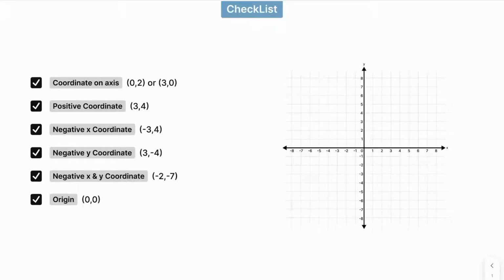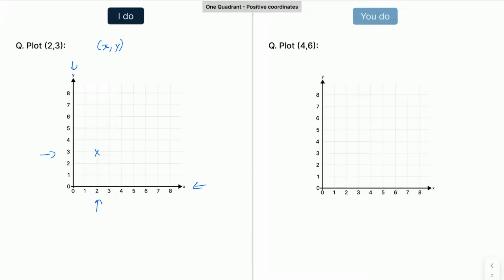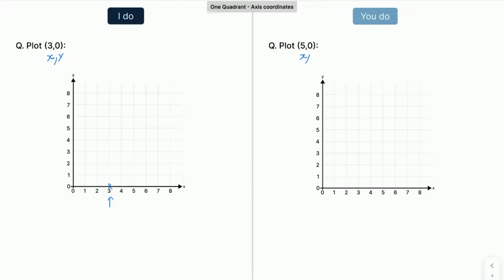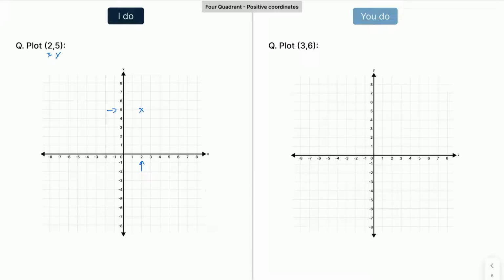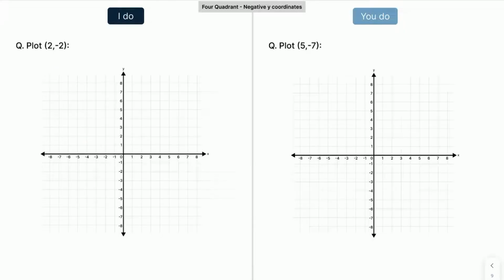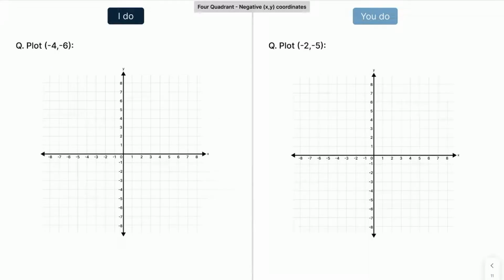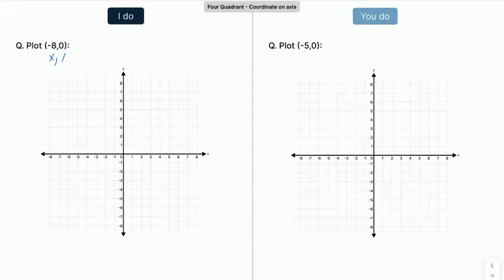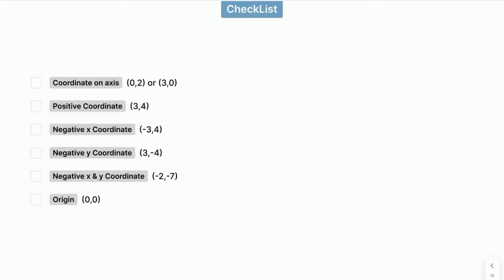Plotting Coordinates | GCSE Maths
00:00 Intro
00:07 One Quadrant - Positive coordinates
01:25 One Quadrant - Axis coordinates
02:06 Four Quadrant - Positive coordinates
02:40 Four Quadrant - Negative x coordinates
03:24 Four Quadrant - Negative y coordinates
04:10 Four Quadrant - Negative (x,y) coordinates
04:48 Four Quadrant - Coordinate on axis
05:55 Practice Questions